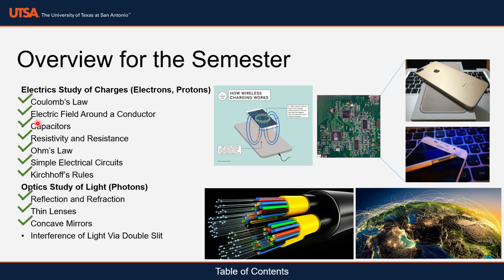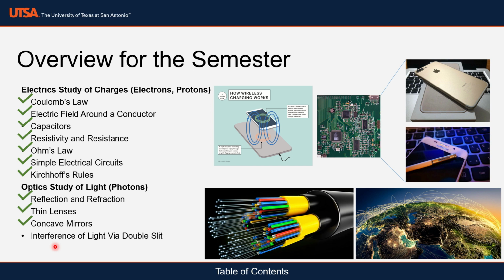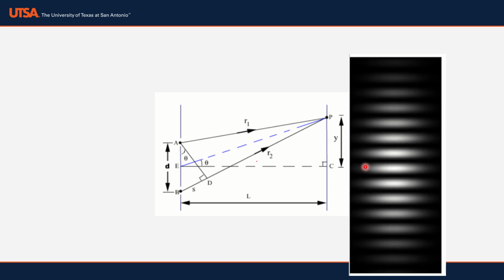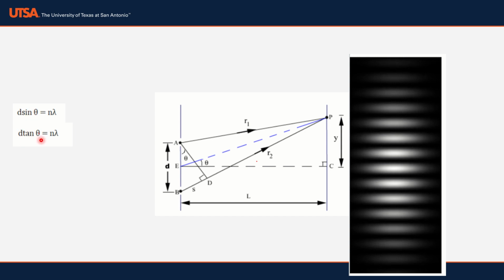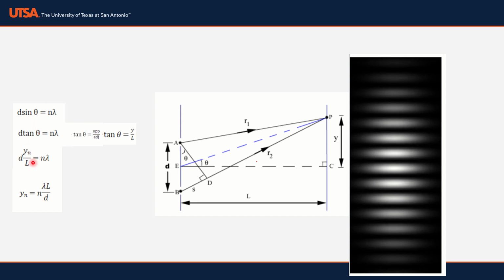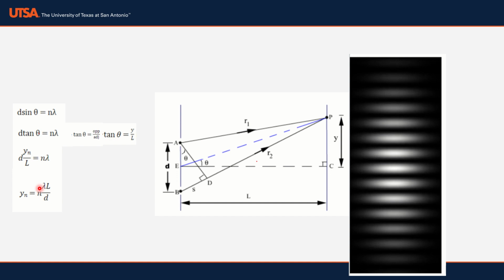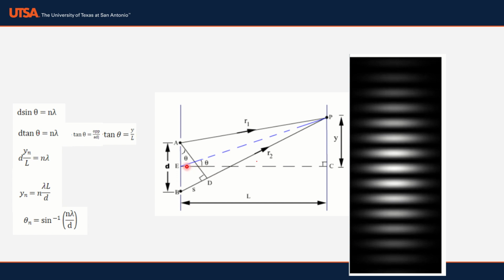Double Slit Lab